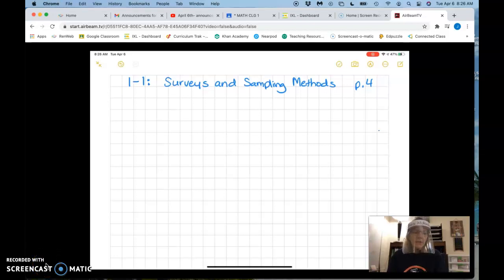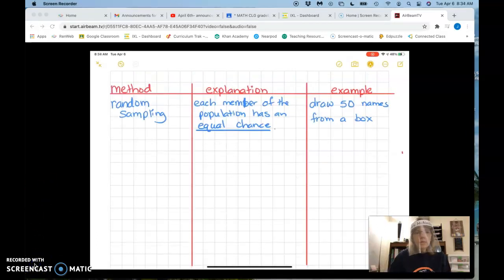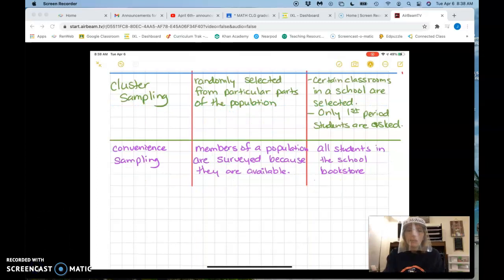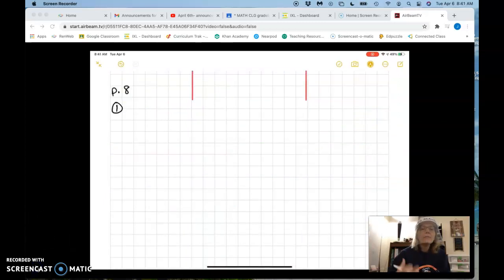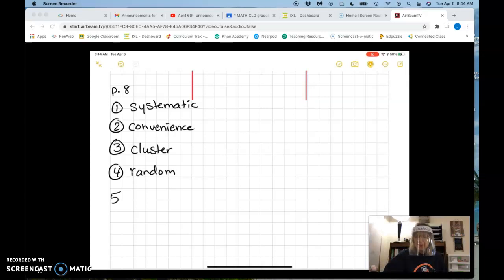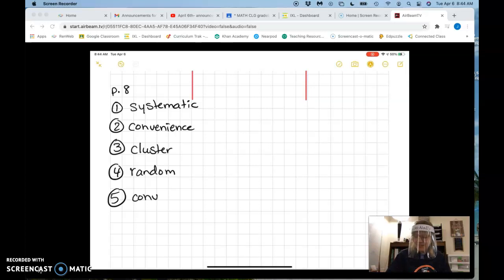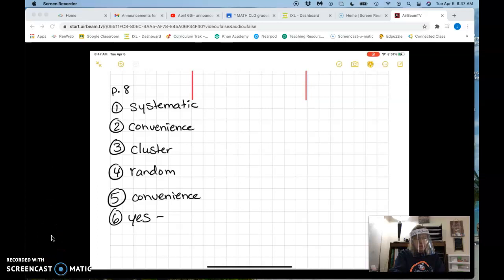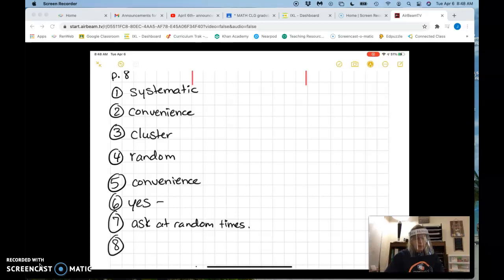1-1: Surveys and Sampling Methods (MfCR)